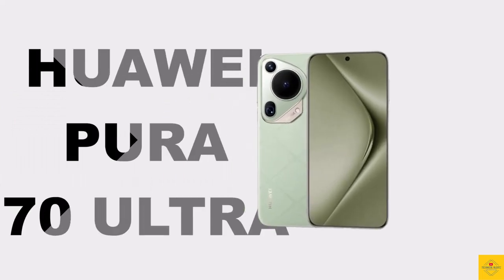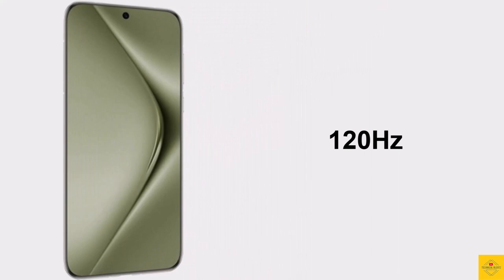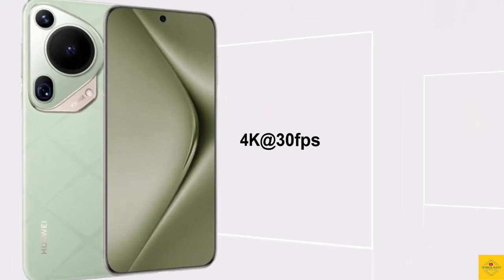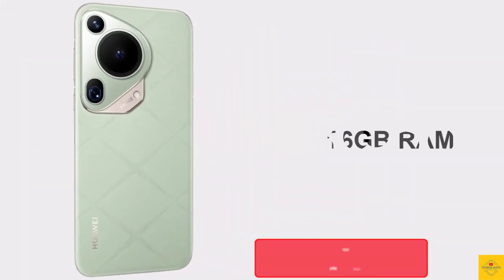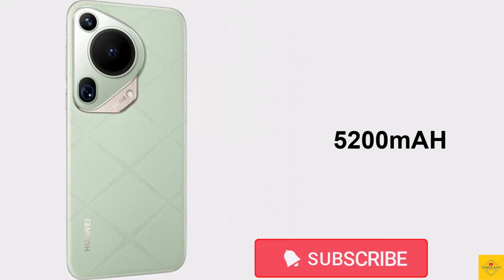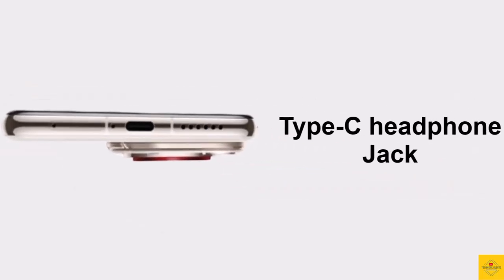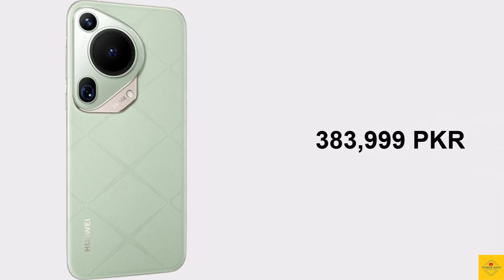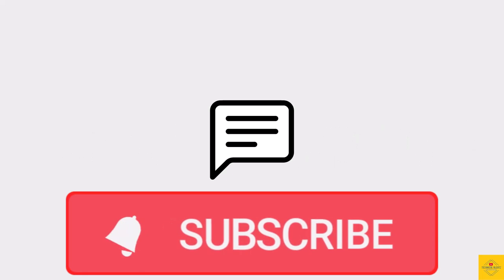HUAWEI PURA 70 ULTRA Price | Design | Specifications | 6.8" Display | 50MP 1-Inch Camera | 16GB RAM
HUAWEI PURA 70 ULTRA Price | Design | Specifications | 6.8" Display | 50MP Camera | 16GB RAM